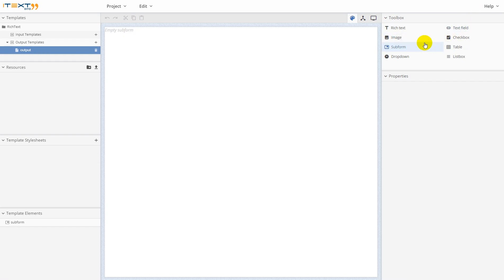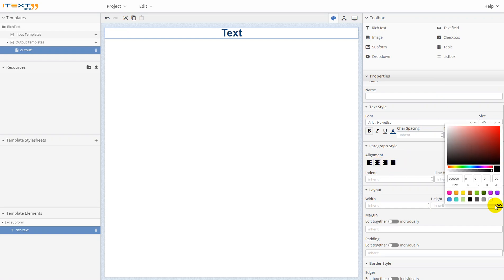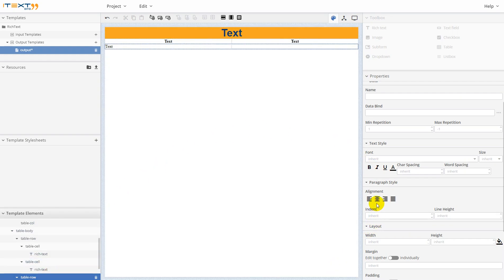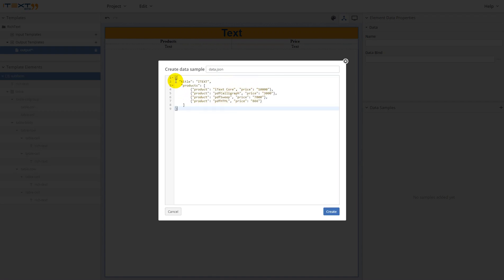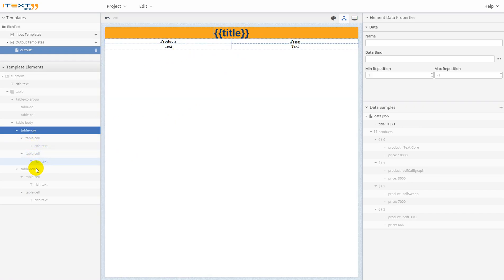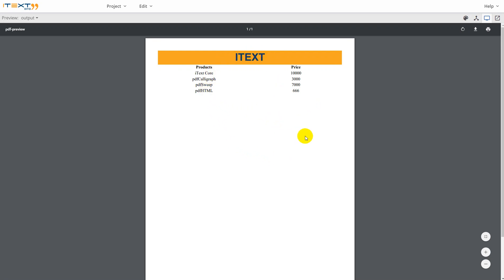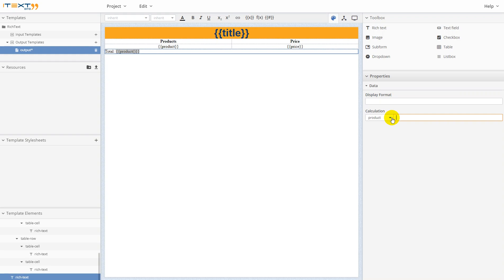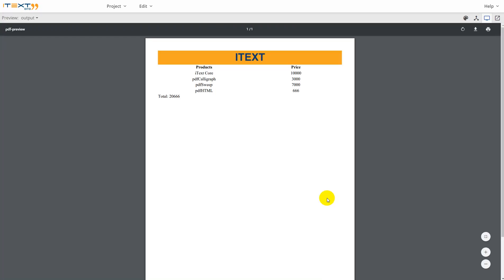How to add rich text in the iText DITO Editor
In this tutorial, we'll show you how to add rich text in the iText DITO Editor